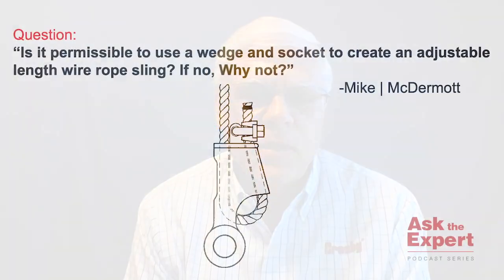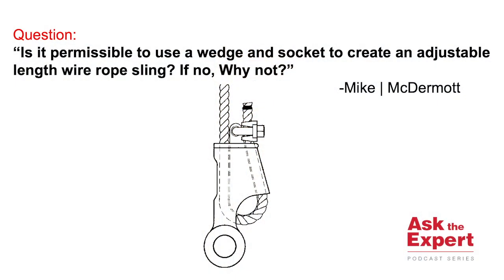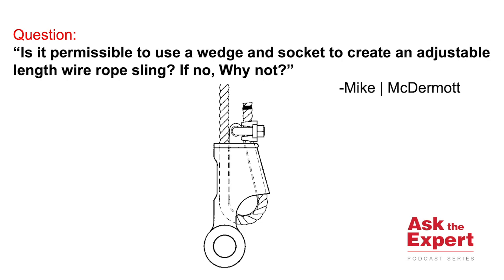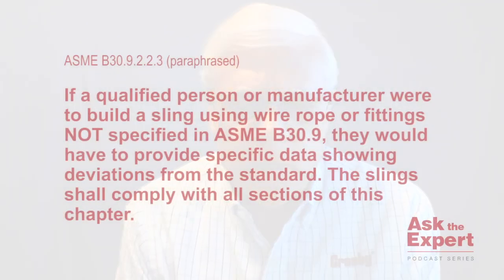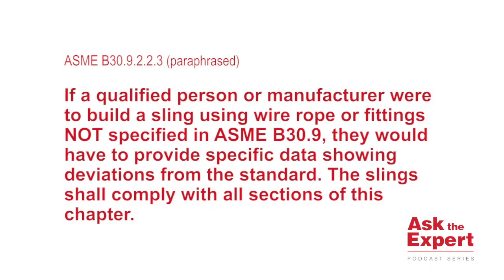Wire Rope Slings: Can you use a wedge socket to create an adjustable length sling?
In this episode, Danny Bishop answers a question from Mike at McDermott: "Is it permissible to use a wedge socket to create an adjustable length wire rope sling? If no, why not?"

(Episode 3)